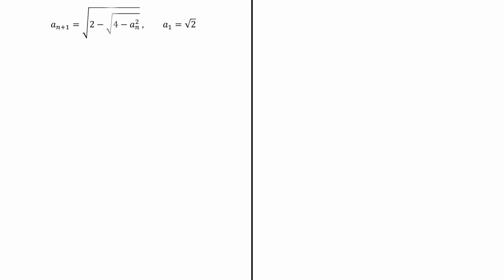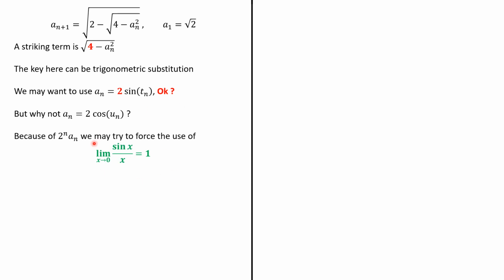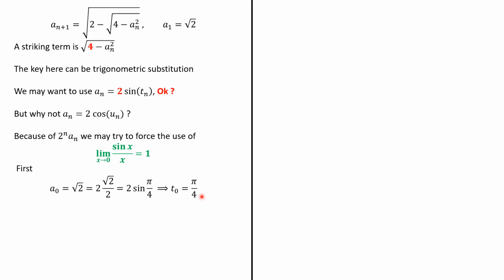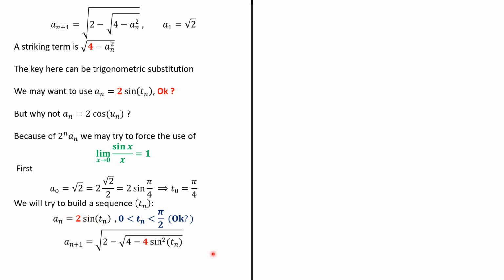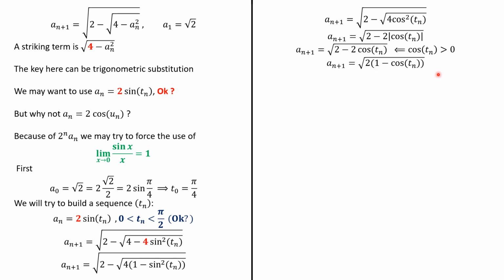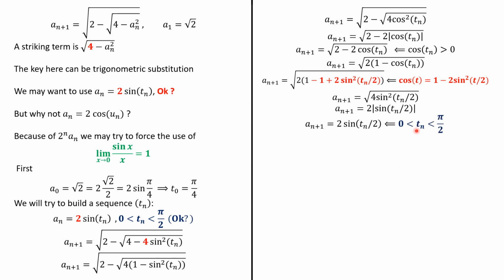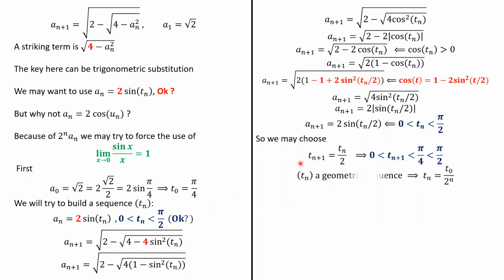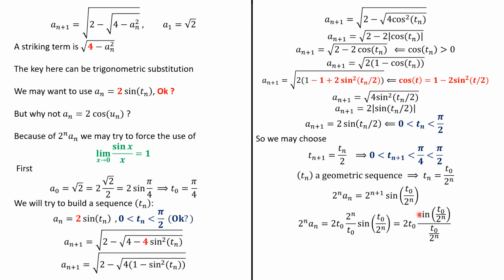How to Compute a Challenging Limit with Trigonometric Substitution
In this video, we compute the limit of a modified sequence. When looking carefully the recurrence relation, it clearly suggests to use a trigonometric substitution. That's what we do by introducing another sequence which is the angle of the original one. We also show that this sequence is a geometric series. It makes the problem then straightforward using the well known limit of sinx/x around 0.